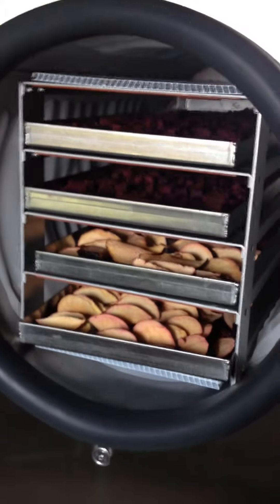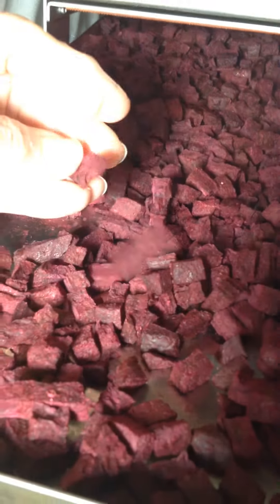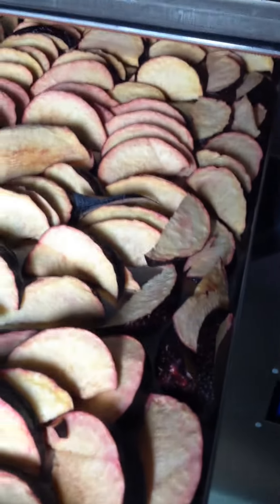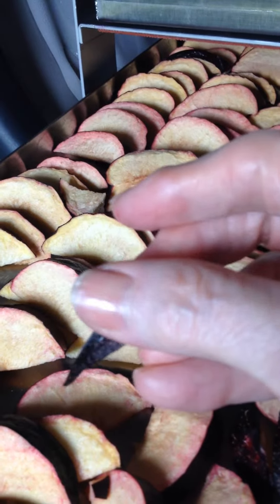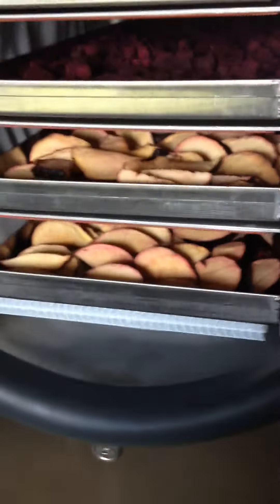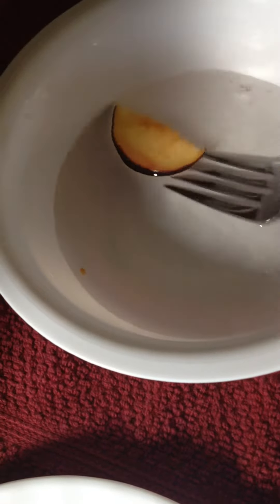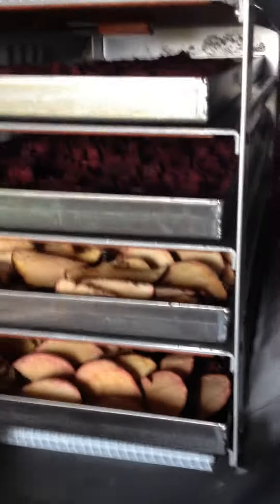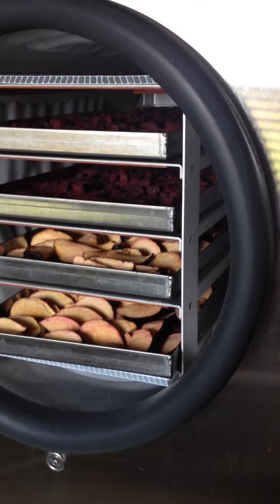Plums Fruit Freeze Dried Harvest Right Freeze Dryer Food Storage and Healthy Snacks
My Facebook Group is called, Betty's Harvest Right Freeze Dryers Group.  If you would like to learn more about using them from experienced owners, come check us out.

Fresh plums freeze dried in my Harvest Right Freeze Dryer.